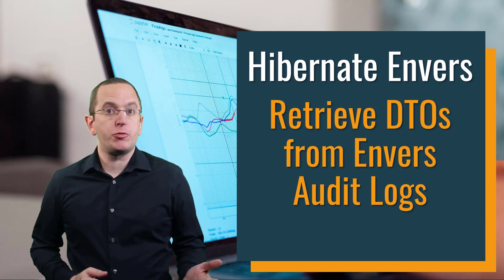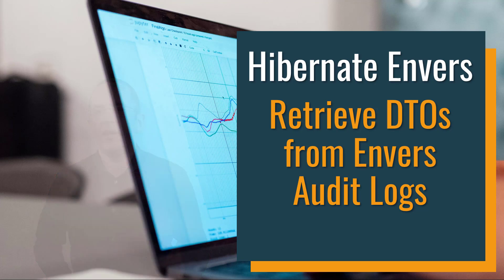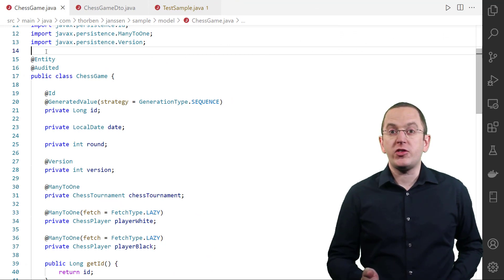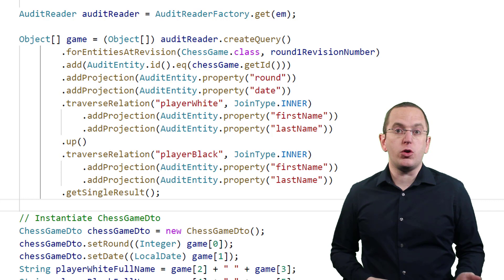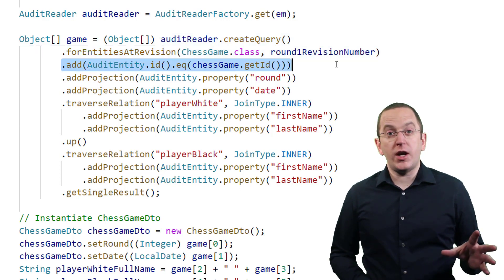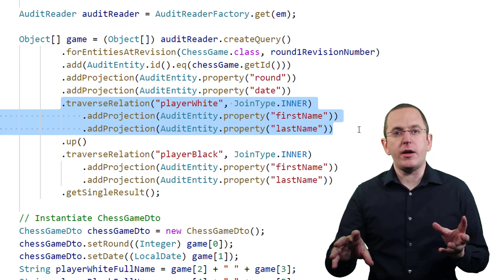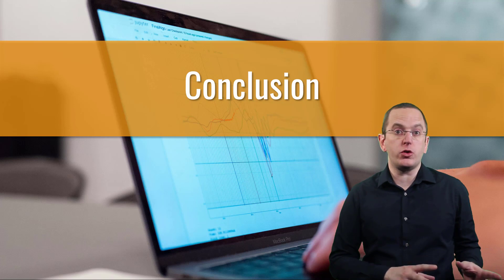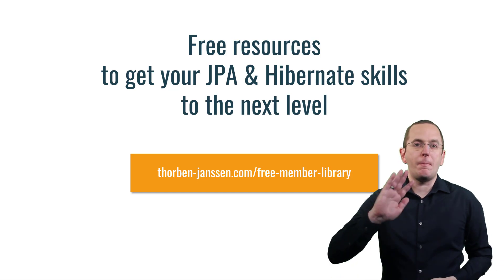Hibernate Envers: How to retrieve DTOs from your Envers Audit Logs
Hibernate Envers is a popular library that automates the creation of an audit log. As I’ve shown in previous videos and articles, it logs all write operations performed using your entity classes in an audit log and provides a flexible API to query data from that log. Based on these videos , I got recently asked if Hibernate Envers provides any support for DTO projections. And that’s what I will talk about in this video.